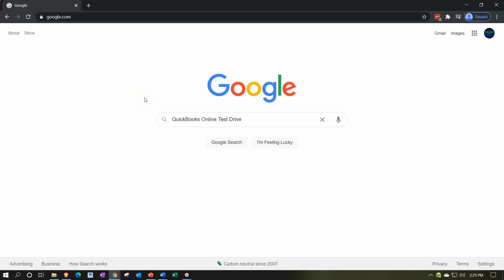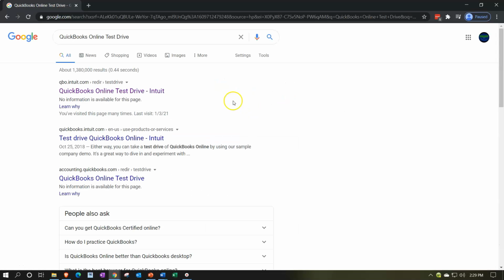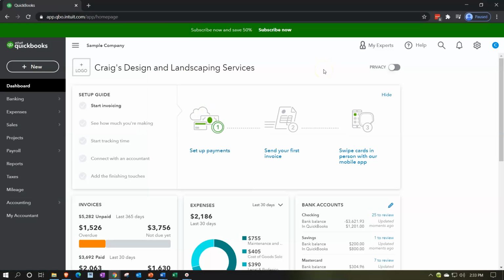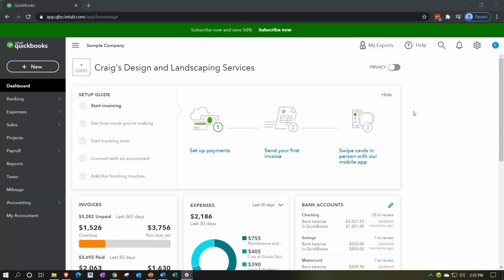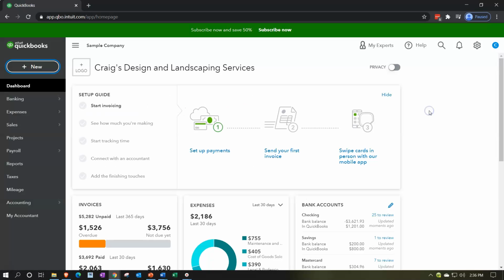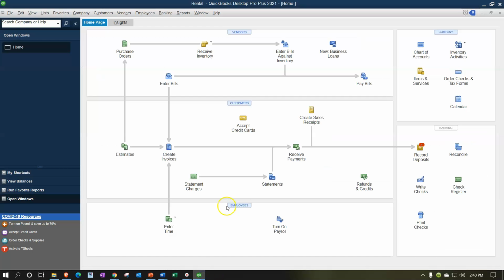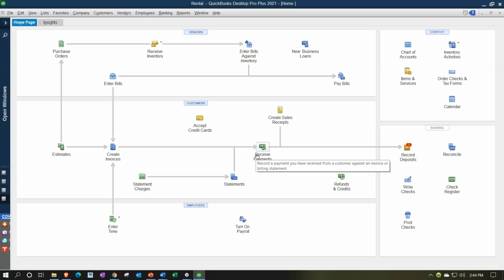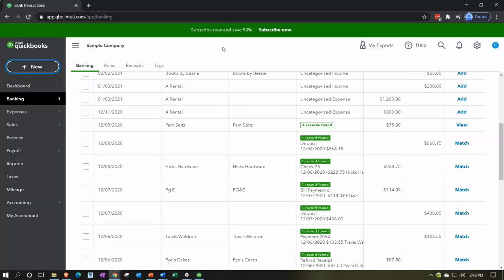QuickBooks Online 2021 Bank Feeds ? ? ? .25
QuickBooks Online 2021 Bank Feeds